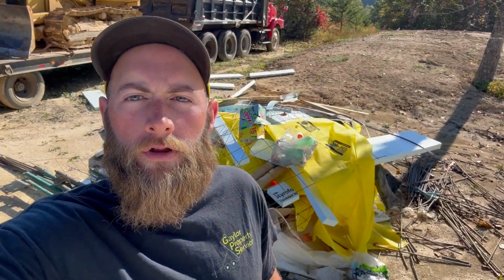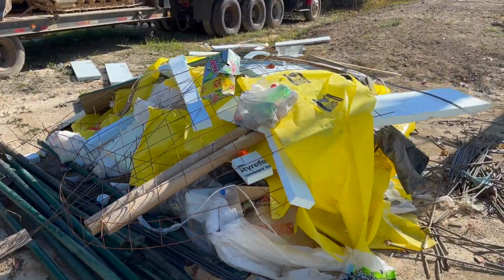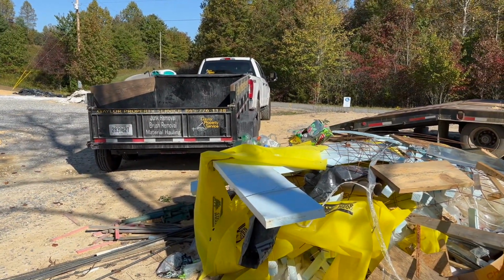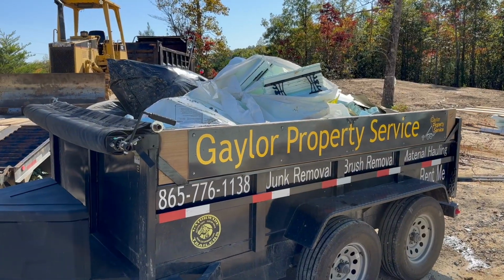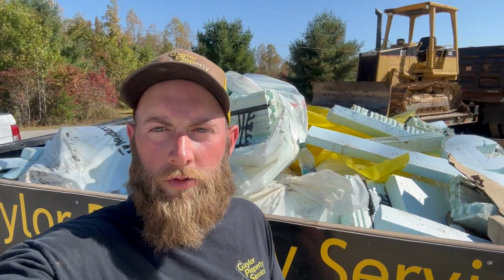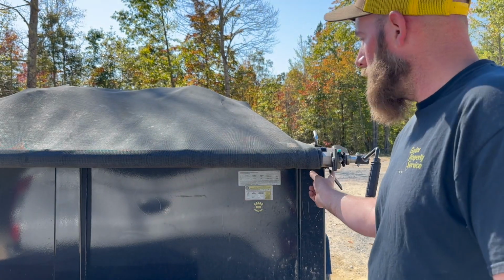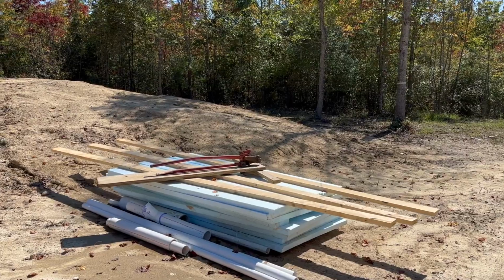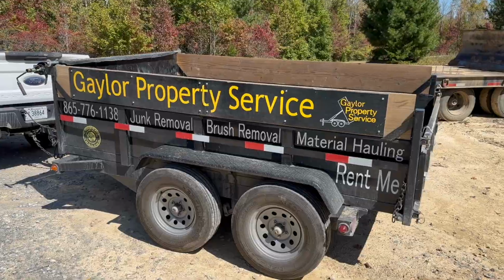Return to the ICF House, Construction Trash Removal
This is my second time hauling away the building material at this job site. This business is a ICF home builder. They are building a house out in the country and can not find a dumpster to rent, so they hired me to come out and pick up their trash.